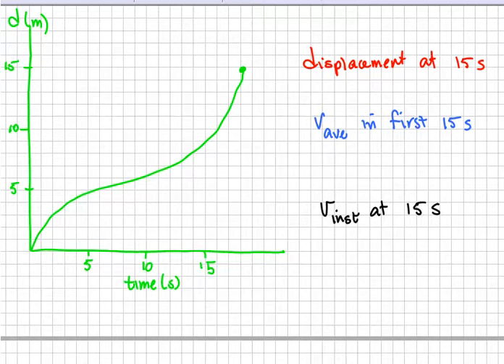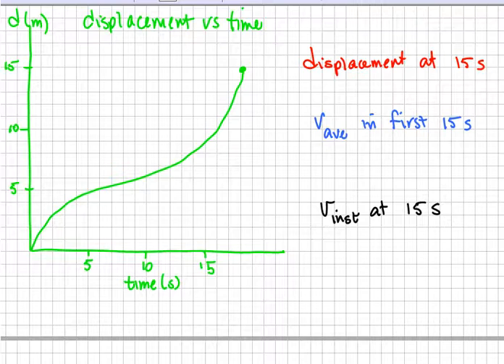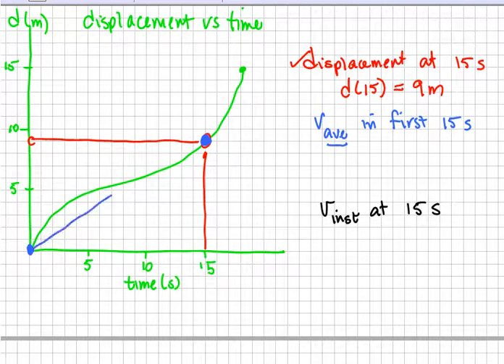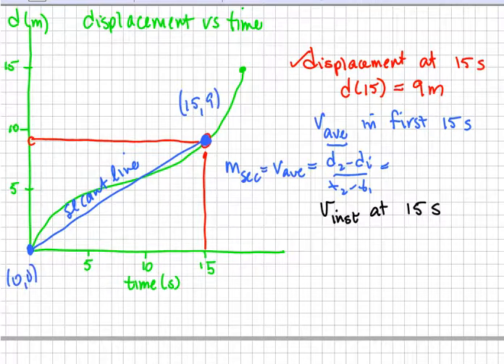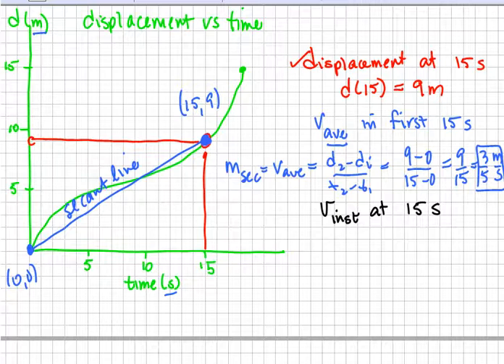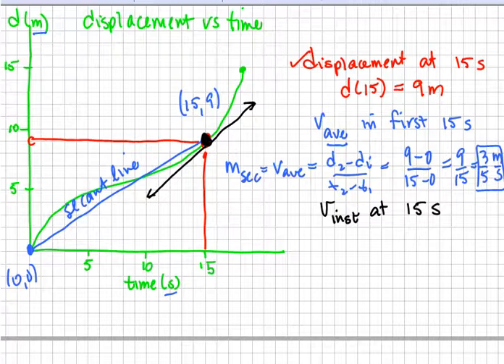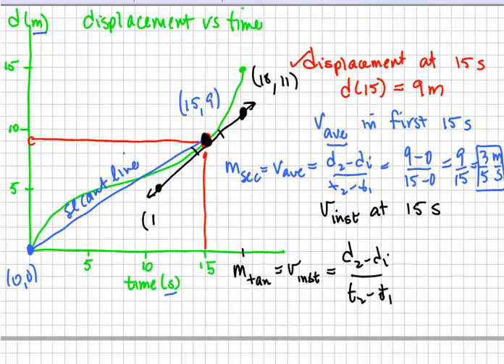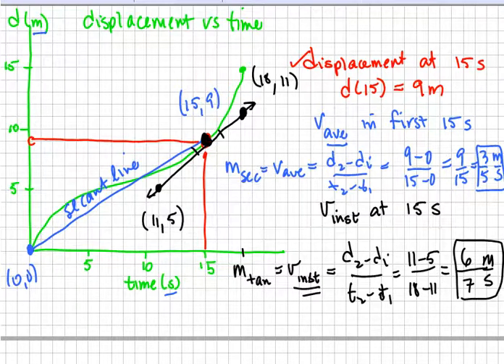Calculus 12 Module 2 unit 3.5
Calculus 12 media demonstration files